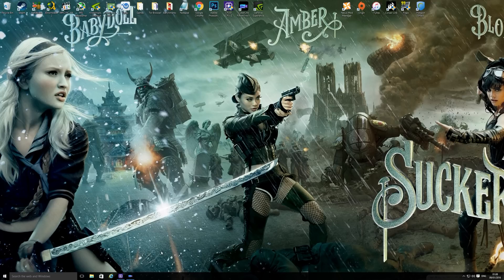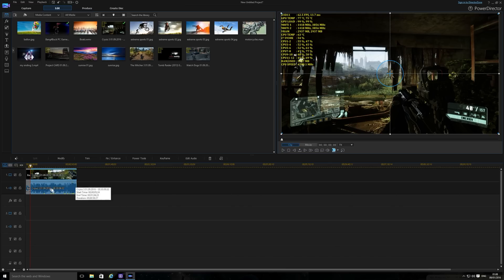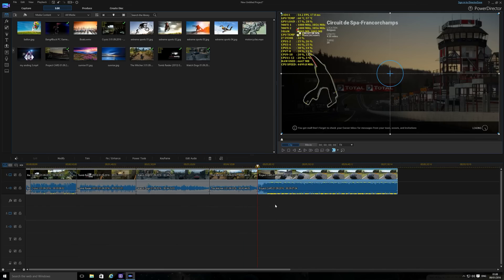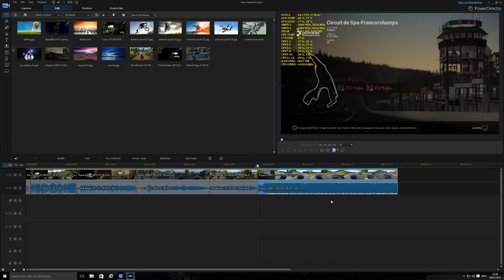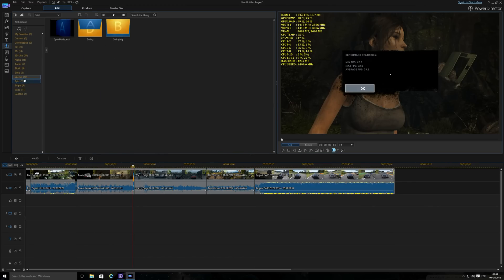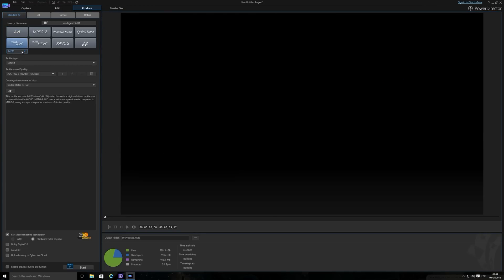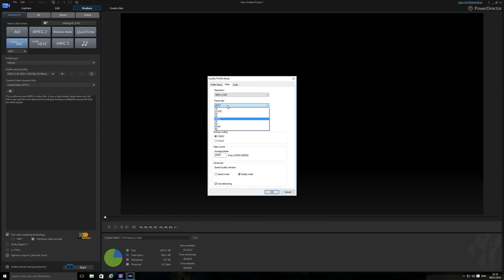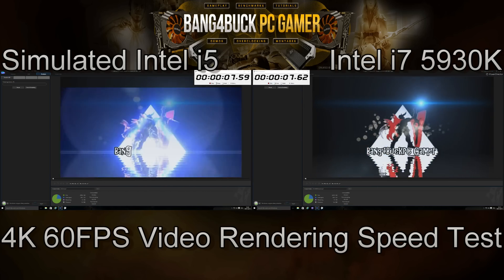Simulated Intel i5 VS i7 5930K @4.5GHz | 4K 60FPS Video Rendering Speed Test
Ever wondered what the difference was when it comes to rendering videos with an intel i5 vs intel i7 ?.
Well one of the main reasons I bought my intel i7 5930K was because of the extra cores and  threads that you just won't get with a regular intel i5 and i7 processor. This should help shave the time off very high definition video rendering at 3840x2160 resolution at 60FPS. I have taken the time to render an 8 minute long project at 4K 60fps with both CPU's to see just how much time you will be saving.

Nvidia GTX 980Ti Zotac Referecne
Drivers 361.43
32GB of Corsair Vengeance 2666Mhz DDR4